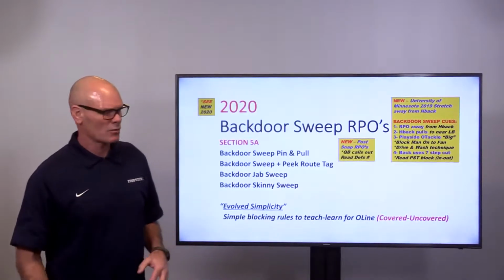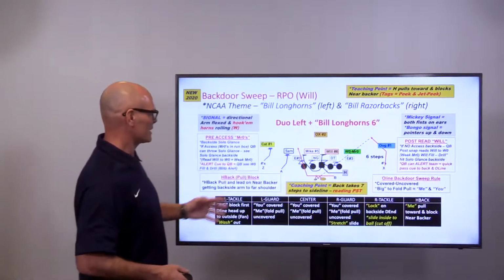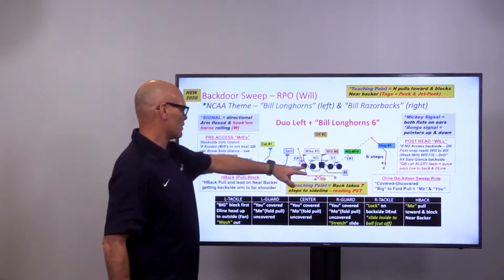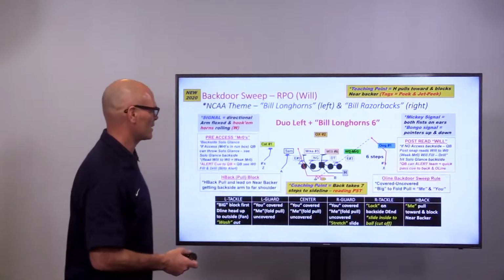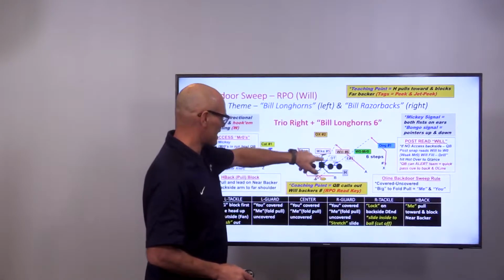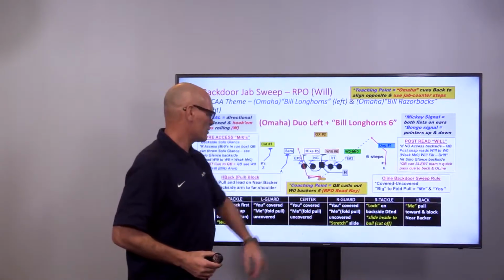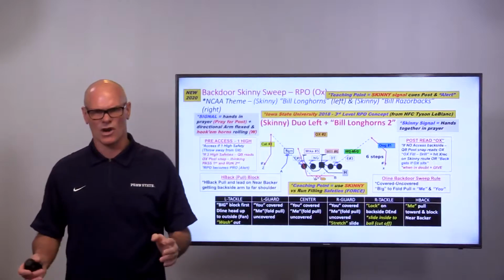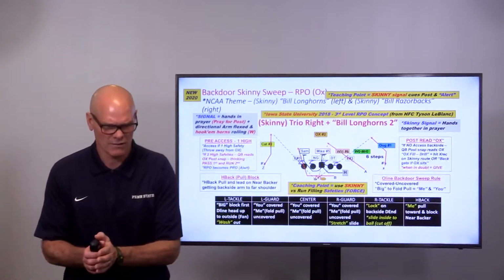2020 5A Backdoor Sweep RPO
NEW Backdoor Sweep + Mickey RPO concept  *U of Minnesota 2019